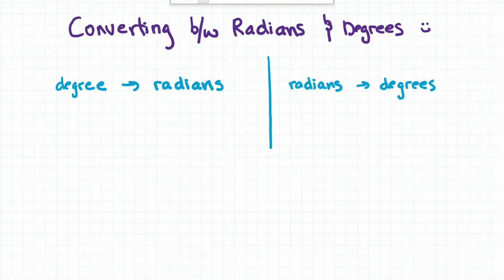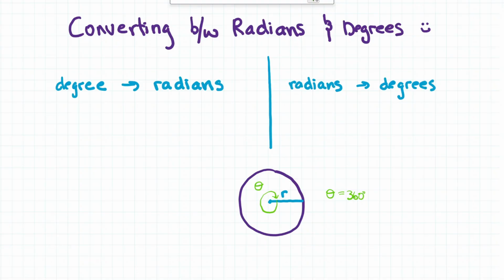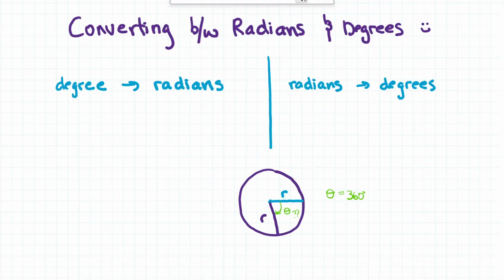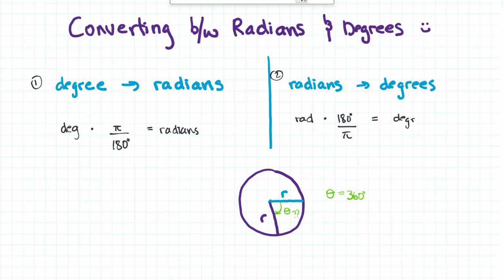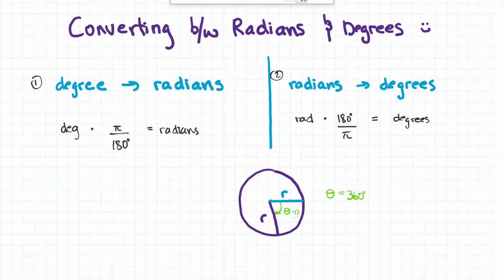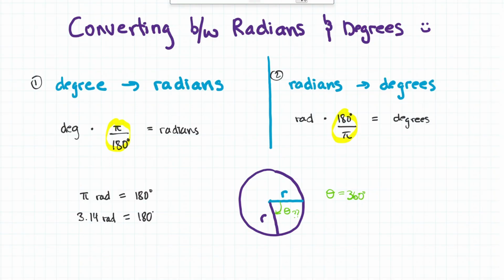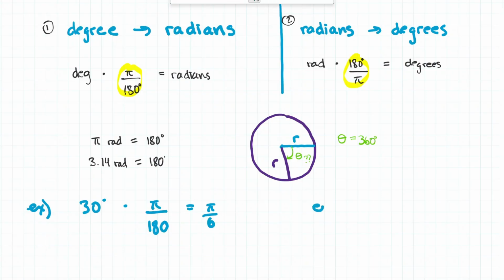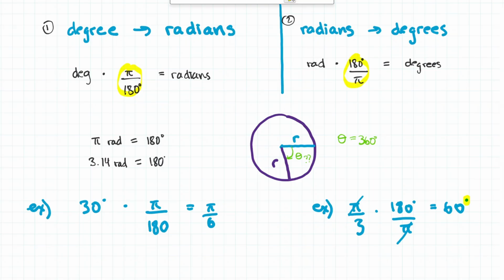Convert Between Radians and Degrees FAST! (Easy Formula & Examples)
Need a quick and easy way to convert between radians and degrees in trigonometry? In this video, you'll learn a foolproof method to switch between the two using a simple formula and step-by-step examples that make it crystal clear.

Key Moments
00:20 Understanding the Unit Circle, Theta, and the Radius
01:29 Convert Degrees to Radians in Trigonometry
01:44 Convert Radians to Degrees in Trigonometry
02:44 Example

✅ In This Video, You'll Learn:
🔹 The formula to convert radians to degrees
🔹 The formula to convert degrees to radians
🔹 The intuition behind the formulas and why they work
🔹 How π (pi) fits into radian and degree conversions
🔹 Multiple worked-out examples so you can follow along and master it fast
🔹 Tips to avoid common mistakes and remember conversions during exams

🎯 Perfect For:
• High school and university trig students
• SAT, ACT, GRE, or AP Calc test prep
• Students in pre-calculus, physics, or engineering
• Anyone learning unit circle trigonometry or working with angles in math or science

You’ll come away knowing exactly how to convert angles like a pro — no confusion, no guessing!

👍 Don’t forget to like if this helped you
📝 Drop a comment if you want help with a specific angle!

This video is a math lecture about quickly converting between radians and degrees in trigonometry as part of my math series about trigonometry and angles.